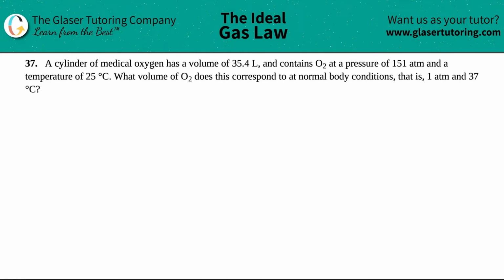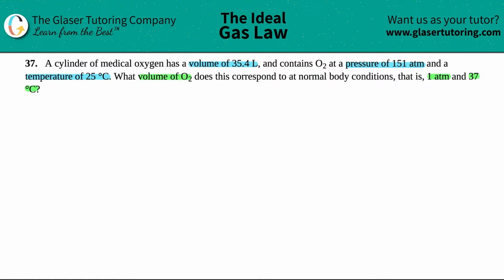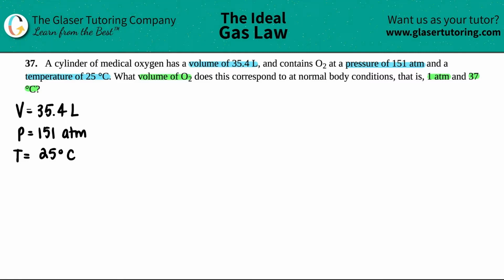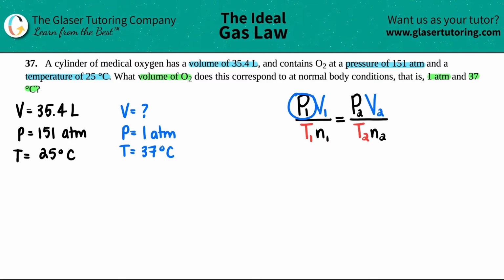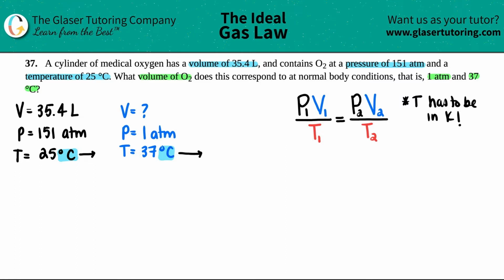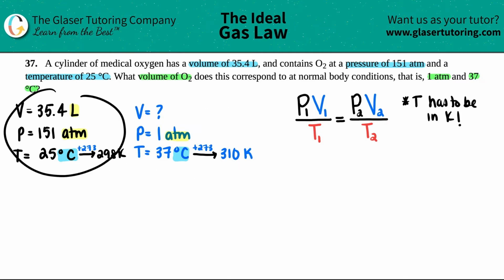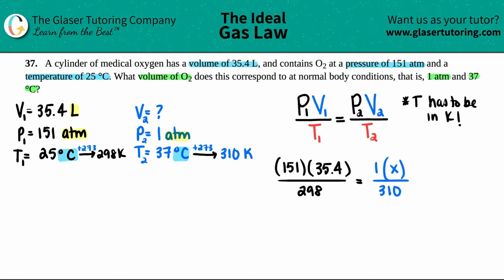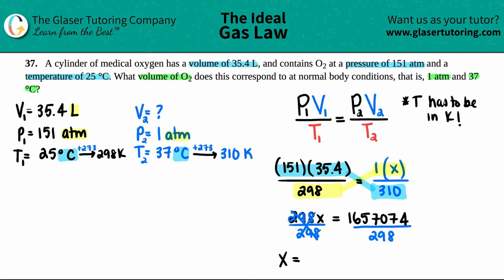9.37 | A cylinder of medical oxygen has a volume of 35.4 L, and contains O2 at a pressure of 151 atm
A cylinder of medical oxygen has a volume of 35.4 L, and contains O2 at a pressure of 151 atm and a temperature of 25 °C. What volume of O2 does this correspond to at normal body conditions, that is, 1 atm and 37 °C?